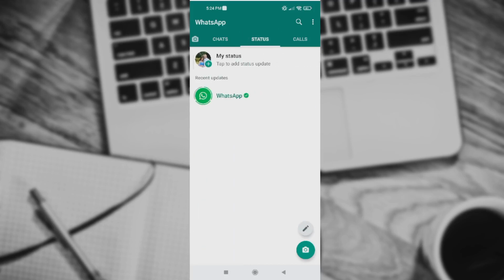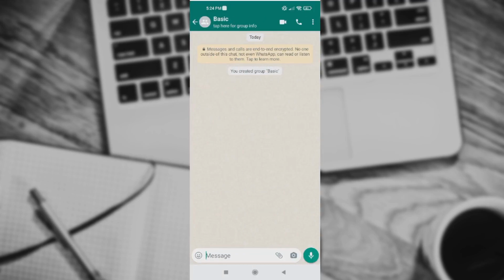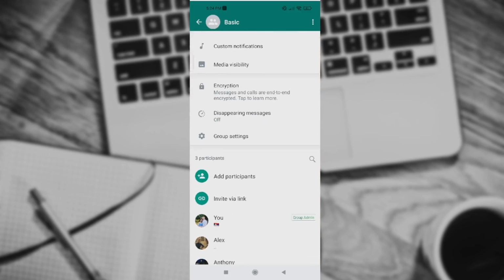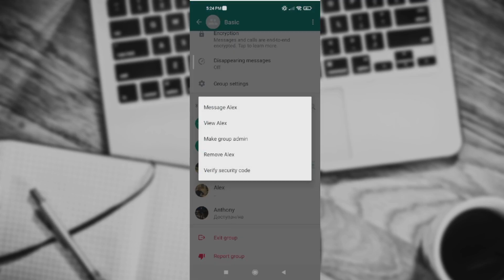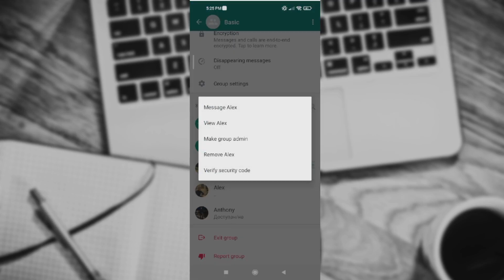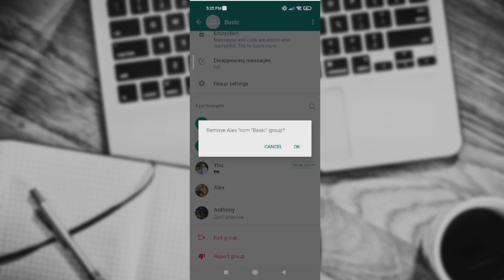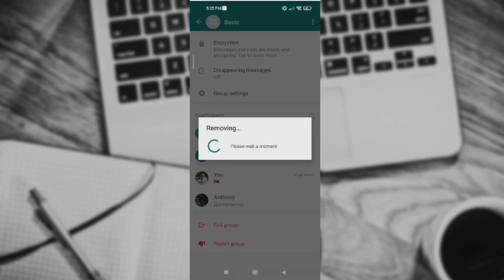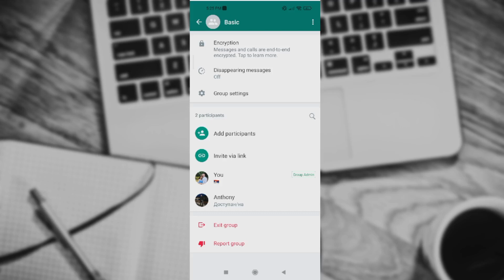HOW TO REMOVE SOMEONE FROM WHATSAPP GROUP | REMOVE MEMBER FROM WHATSAPP GROUP (EASIEST WAY)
Today we talk about how to remove or kick someone from whatsapp group, so stay until the end of the video to see the full explanation.